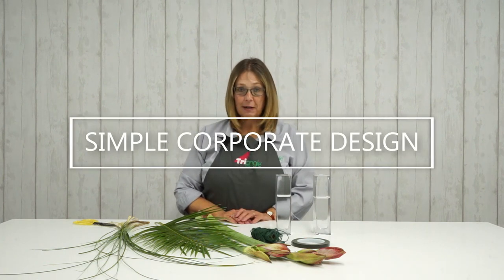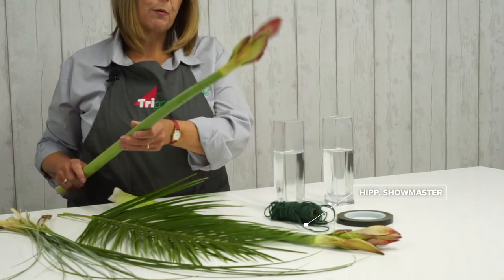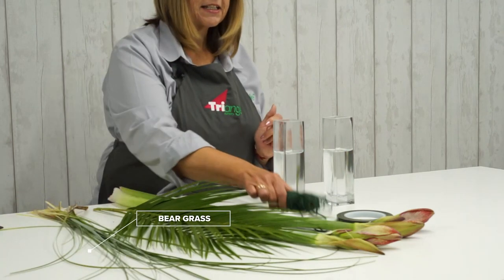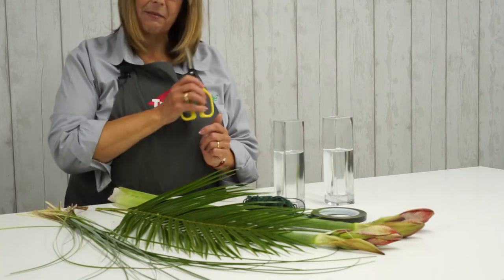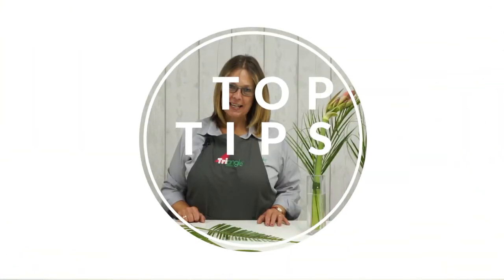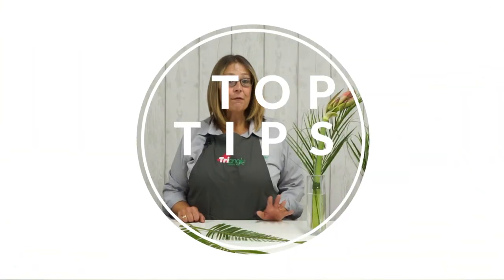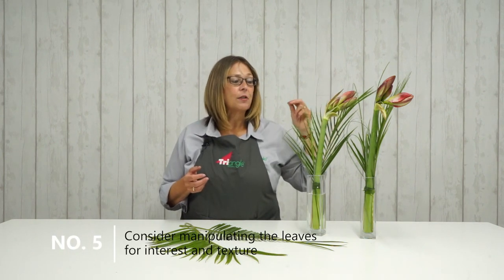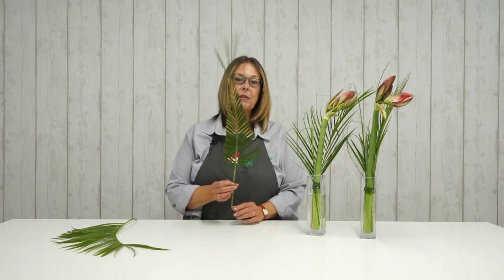How to Make a Simple Vase Arrangement with Amaryllis- Triangle Nursery Wholesale Flowers and Academy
Learn how to make a simple, small vase arrangement (x2) for a corporate board room, guest bedroom or mantle piece using amaryllis and greenery. A very simple design with a punch - guaranteed to add a pop of colour and interest to any setting.

- Glass containers (x2, of choice)
- Amaryllis (1 stem per vase)
- Pheonix Robellini (1 stem per vase)
- Bear grass (2-4 stems per vase)
- Florist knife or scissors
- Anchor tape (12mm preferred)
- Twine
- Water

This design can be paired with one of our other videos 'How to Make a Statement Amaryllis Vase Arrangement' in a corporate setting to tie in the flower type and floral design.

You can find all of the ingredients for the recipe on our

and of course, Facebook!

Title: Propose
Artist: LU Productions